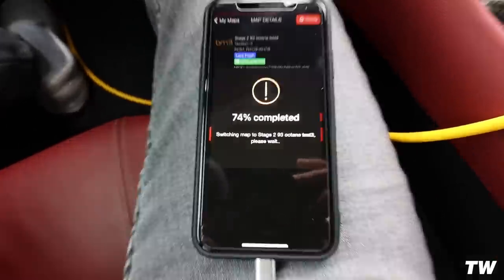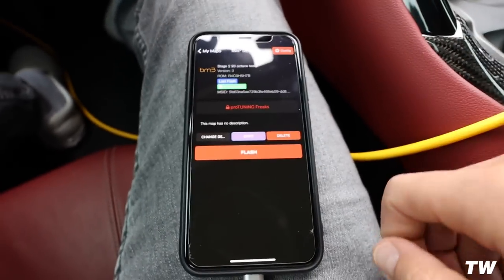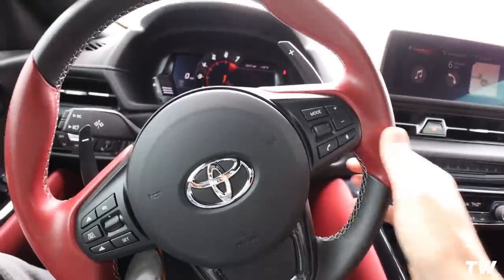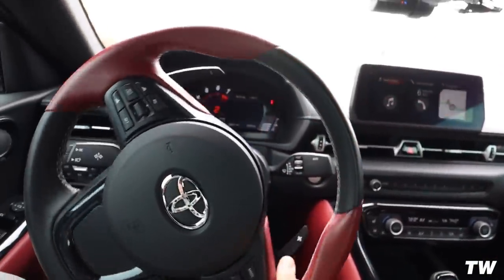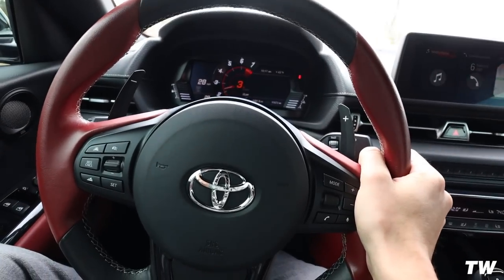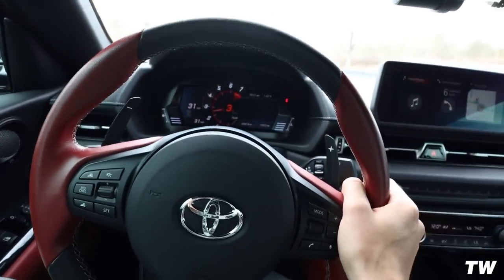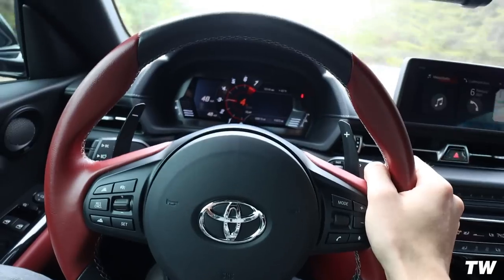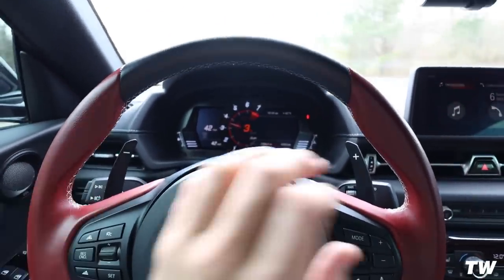WHAT HAPPENS IF I MAX OUT MY BURBLES? (EXTREMELY LOUD)